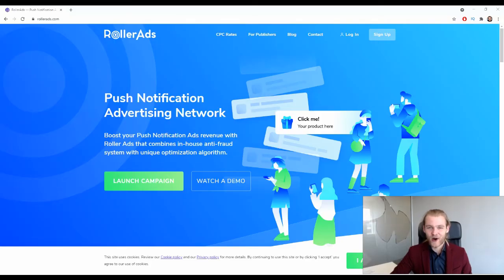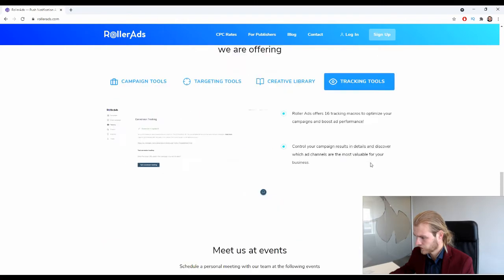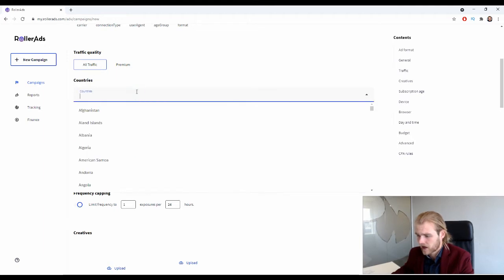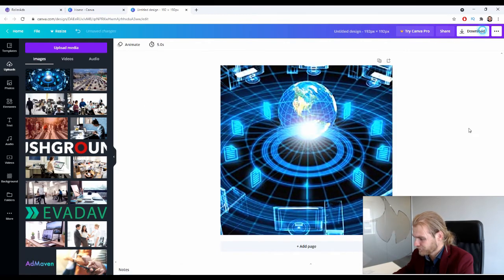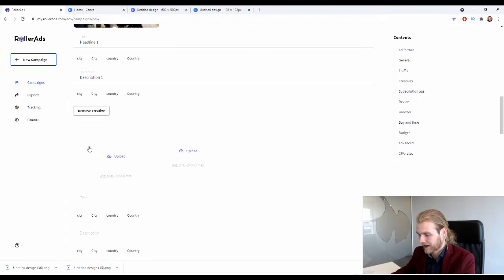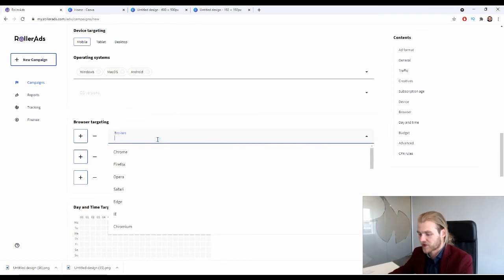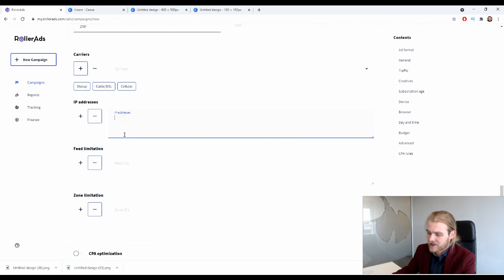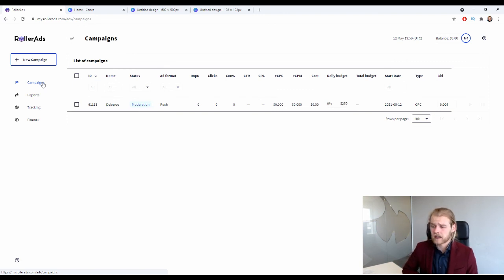The Ultimate RollerAds Push Advertising Platform Review [2021]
When it comes to finding traffic for your Push Notification Ads, CPA Marketing Campaign, there are a lot of options to chooce from. The Push Ads Platform, RollerAds, has a lot of traffic available for Classic Push and In-Page Push ads as well as Interstitial ads.

In this video, Deberoo coach Stanley Steen will review the complete platform and share his insights on the RollerAds Push Ad Platform.